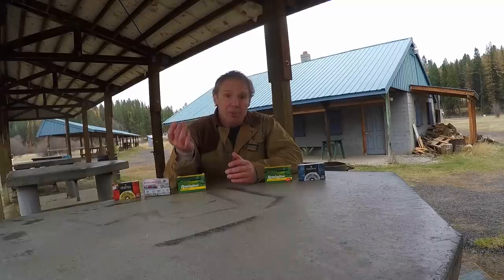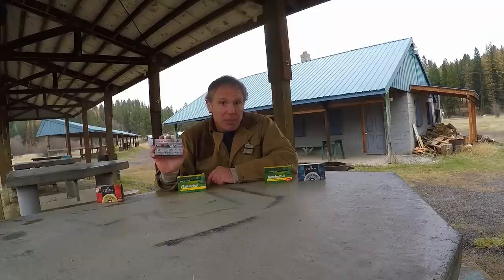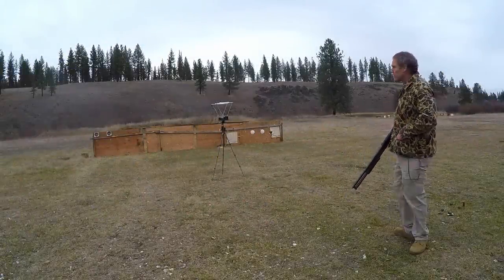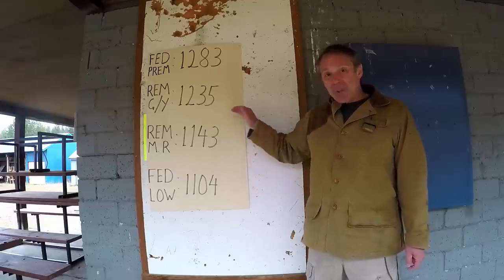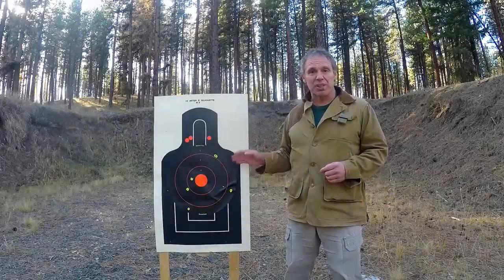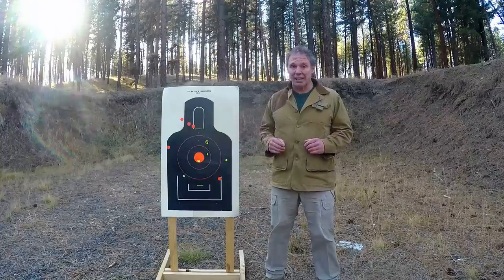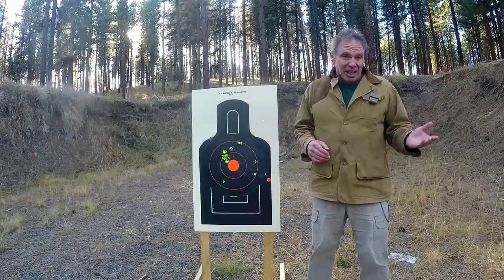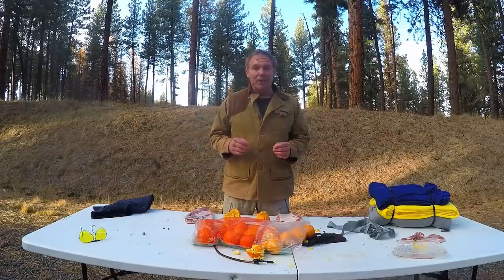Personal Protection: Reduced Recoil 00 Buck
Paul tests the reduced recoil 00 buck shot against normal 00 buck shot.